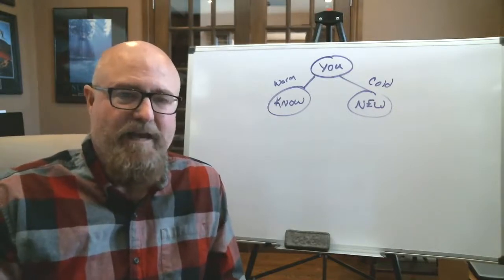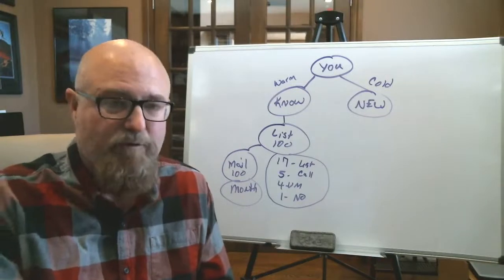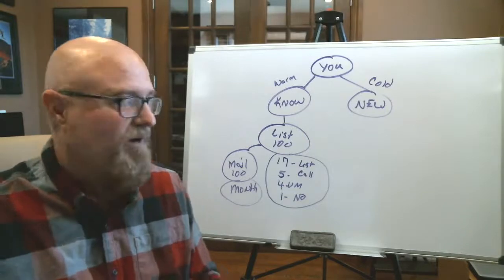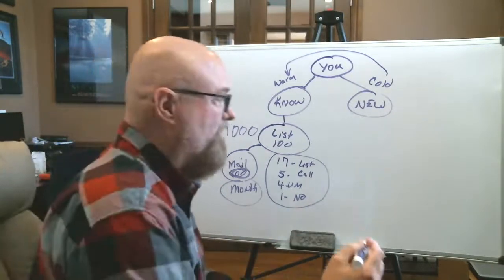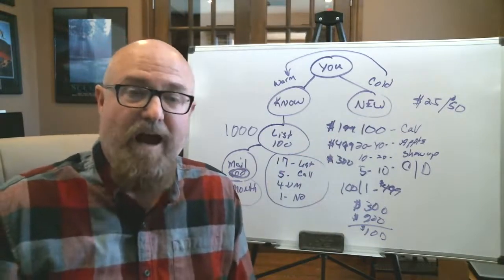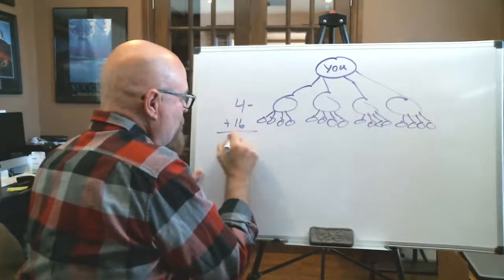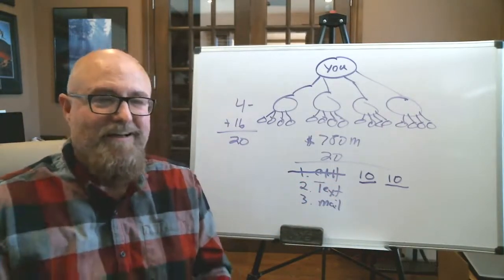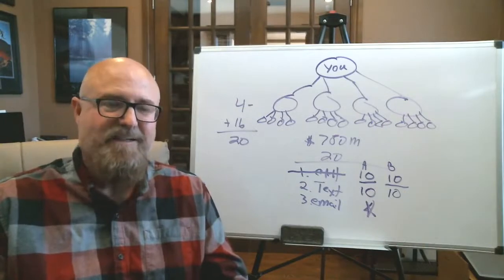There's Only Two Ways To Build Your Network Marketing Business by Robert Blackman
Discover how to become an expert in building both your warm and your cold markets